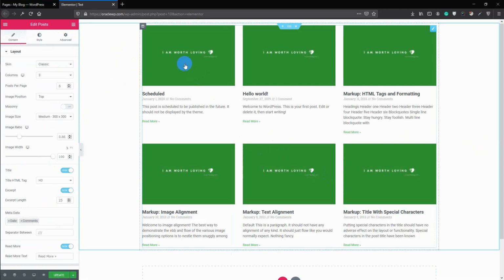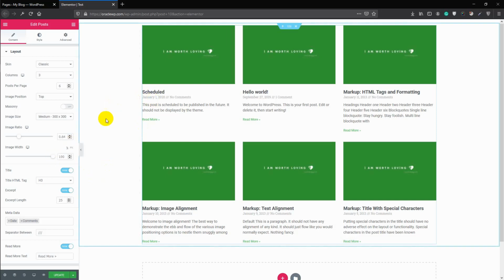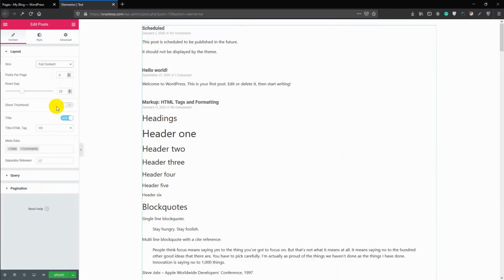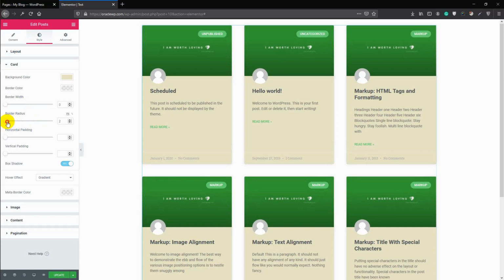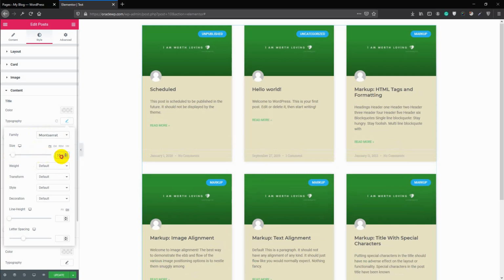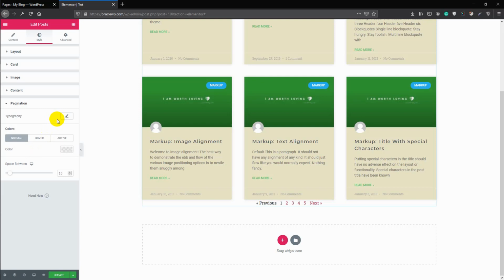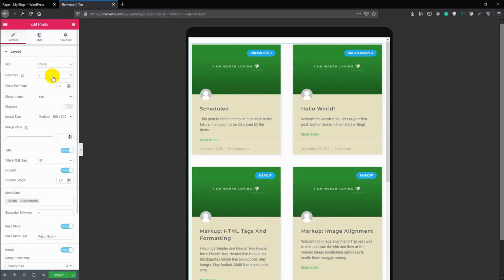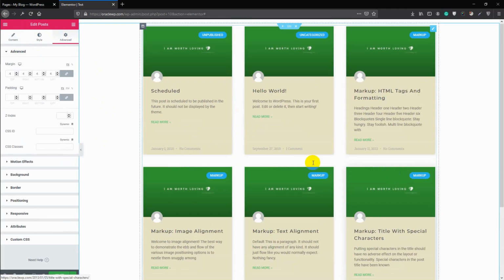The Posts Element ( A-Z ) | Elementor Pro | 2020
Hello guys,
I am Nahid form Oraclewp.com.
In This video, i have tried to explain about the " Post Element " of Elementor Pro.